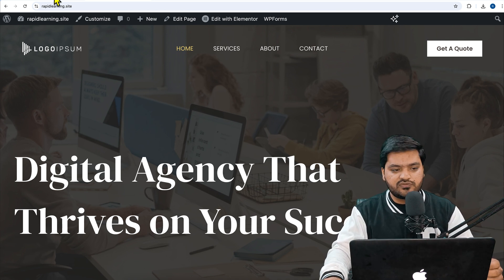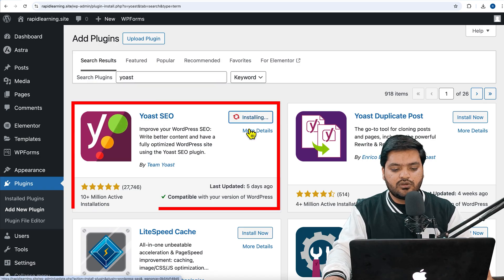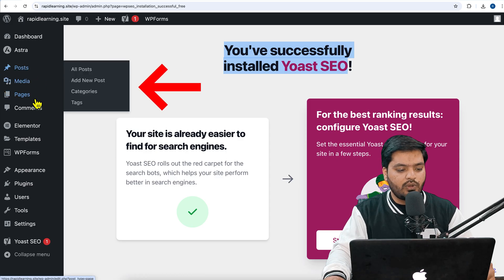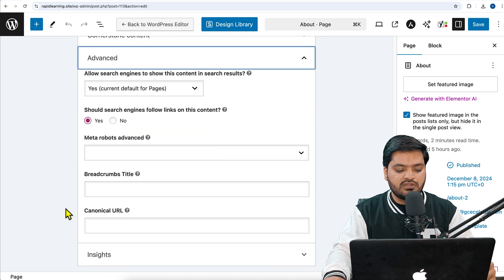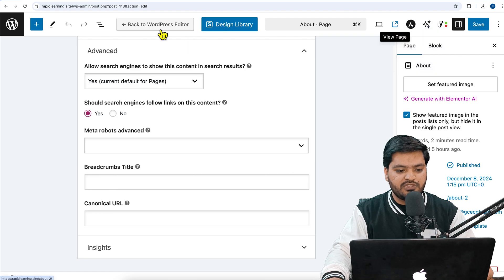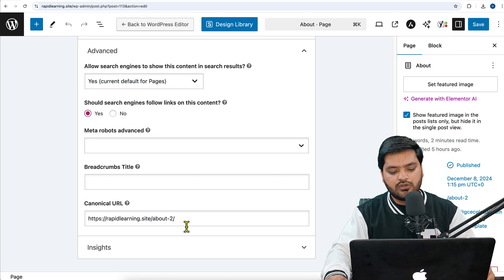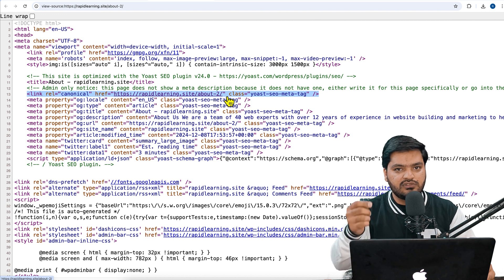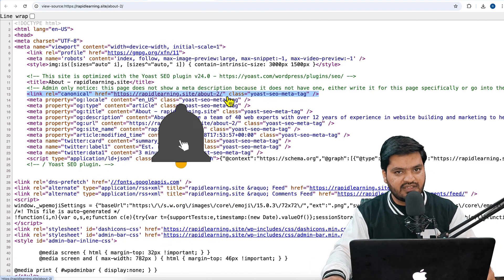How To Add Canonical Tag in WordPress | Step by Step Tutorial In English | WordPress SEO Technique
Learn how to add a canonical tag to your WordPress website step by step! Canonical tags are essential for preventing duplicate content issues and improving your SEO rankings. In this video, we'll guide you through the process of adding canonical tags using various methods, including plugins and manual code insertion. Follow along to ensure your website's content is correctly indexed by search engines and avoid potential SEO pitfalls.

🖥 Digital Marketing
🖥 Web Design and Development
🖥 Ethical Hacking
🖥  Graphic Designing
🖥 Video Editing